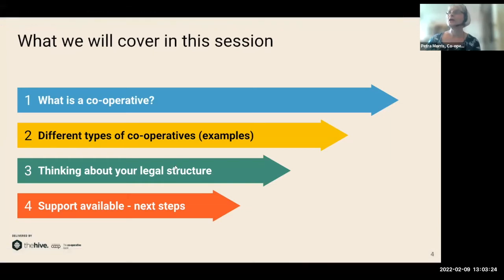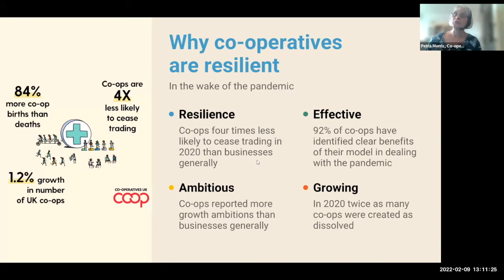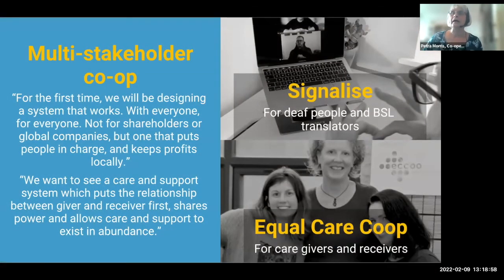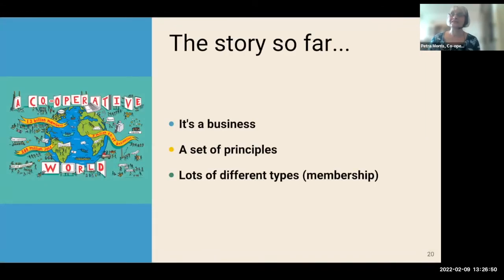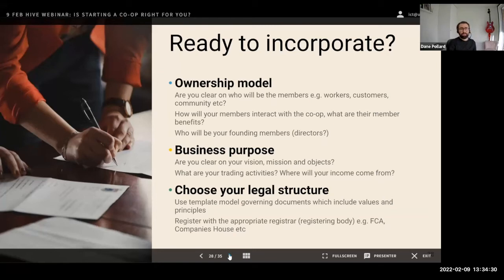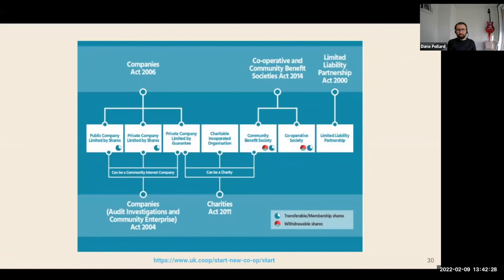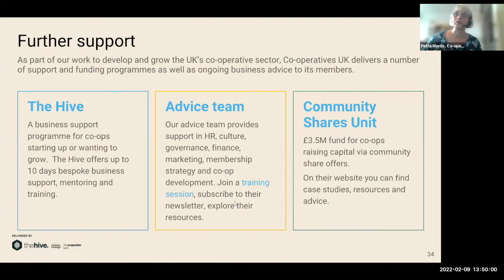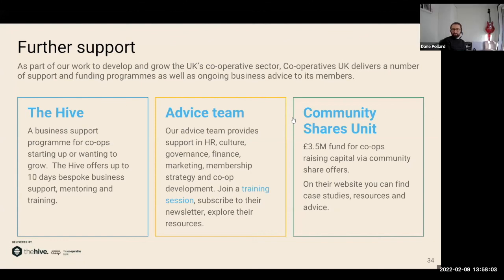Webinar | Is starting a co-op right for you?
Discover co-ops – their purpose and benefits. And find out if your business idea suits the co-op model… Got a great idea for a new business? Do you want it to be equitable, inclusive and empowering for everyone involved? Then a co‑op could be the perfect business model for you. This one‑hour webinar introduces co‑ops, the benefits they offer and how to get your co‑op business off the ground.